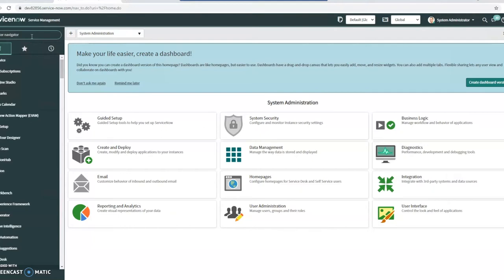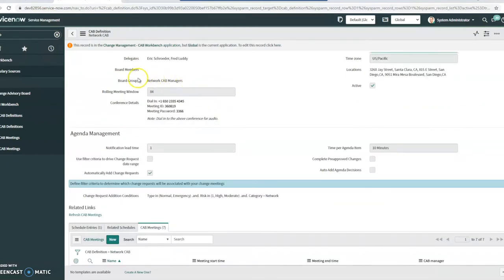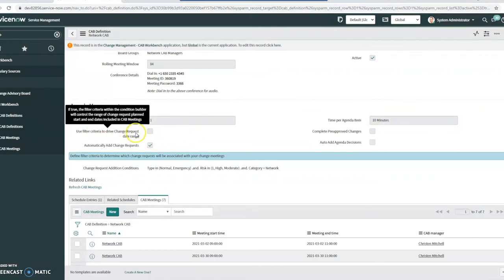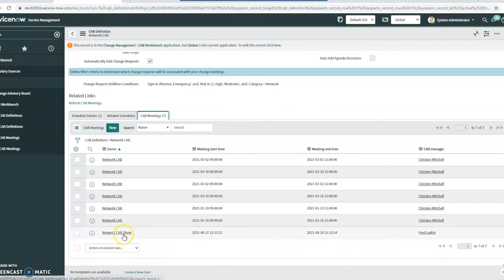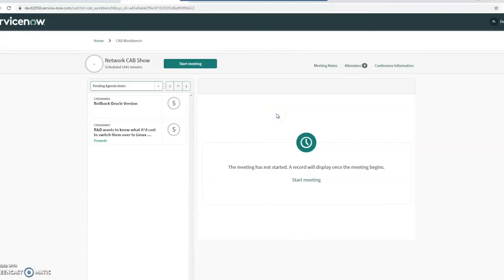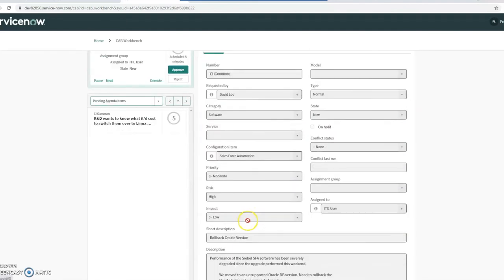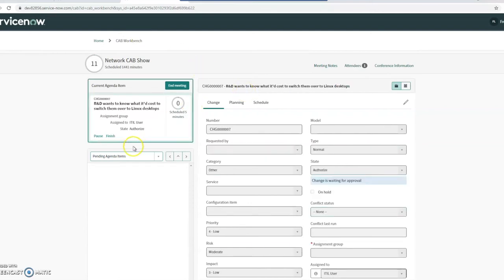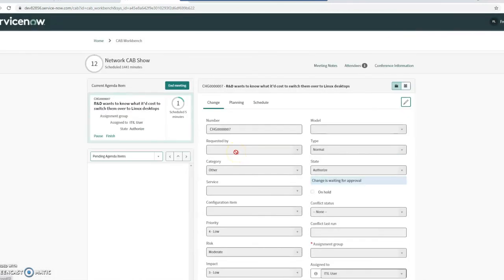ServiceNow Change Advisory Board (CAB) Workbench Overview